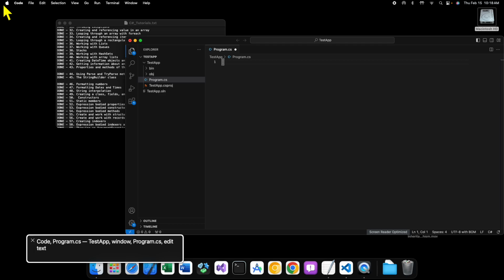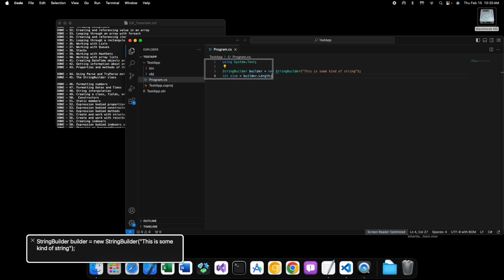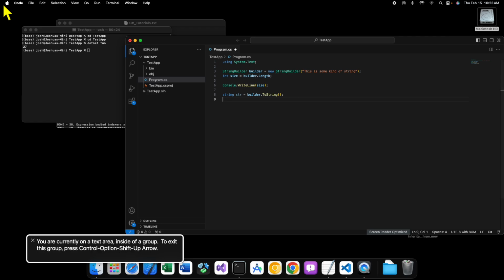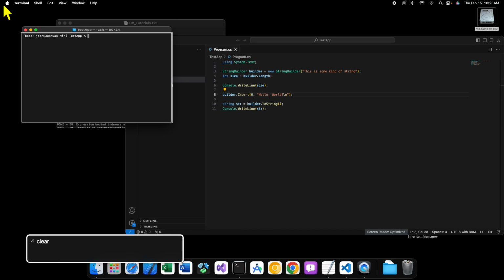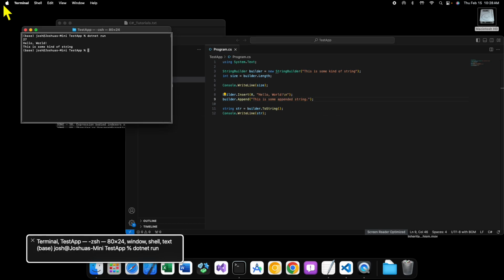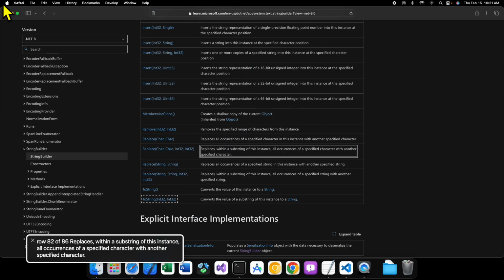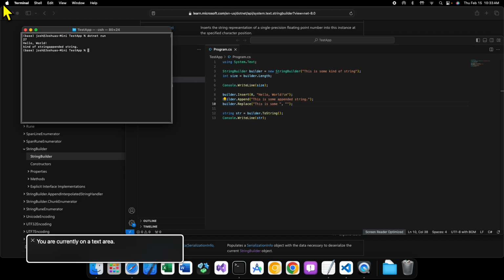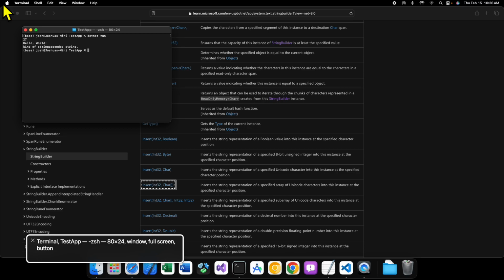C# - 45 - StringBuilder